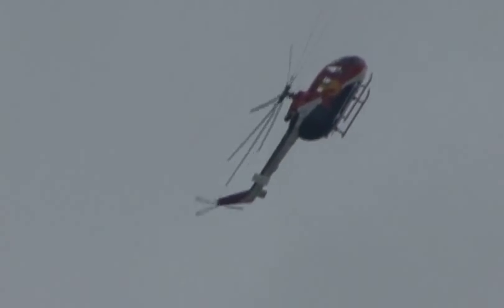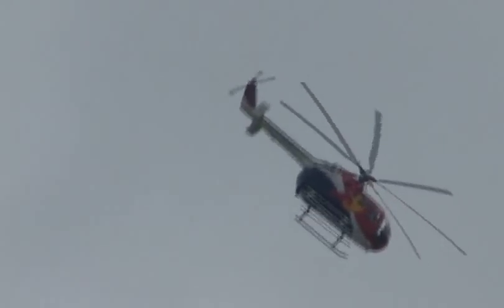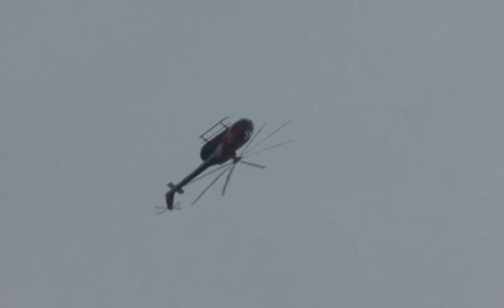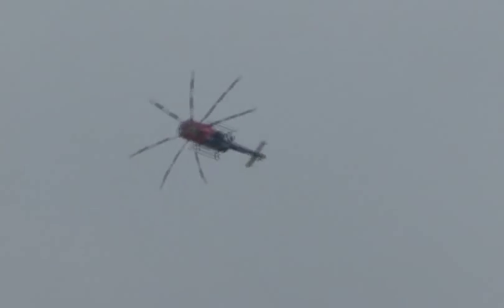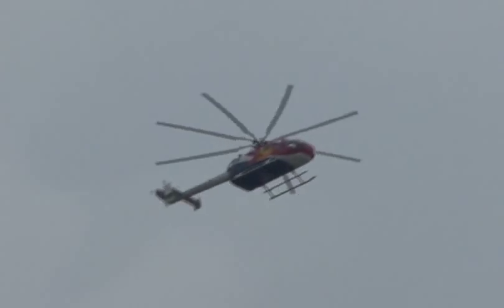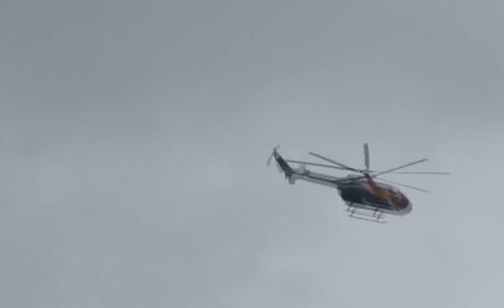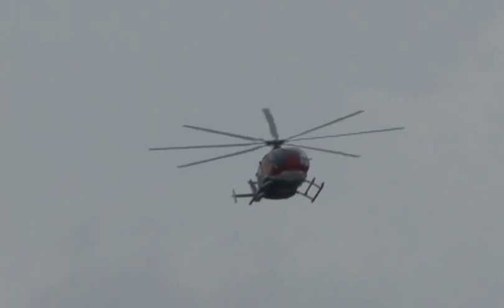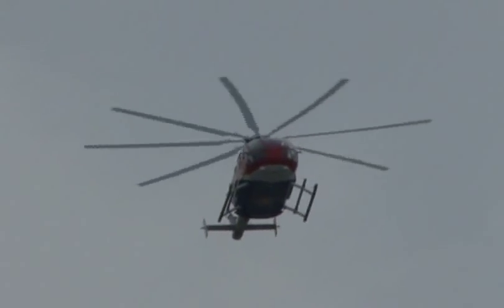2009 Joint Services Open House - Chuck Aaron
Chuck Aaron
Red Bull BO105

2009 Joint Services Open House
Andrews AFB, Maryland

IN THIS VIDEO, if you've never seen a helicopter fly aerobatics, you haven't seen Chuck Aaron.  He will fly this short aerobatic demonstration in this Eurocopter BO105 and is the only civilian aerobatic helicopter pilot in the world.

Like what you've seen?  If you are interested in purchasing DVDs of specific aircraft and/or of airshows, interested in anything and everything related to airshows (where the jet teams will show up, all airshow performers, airshow reports from airshows I have attended, previews of airshows I will be attending, etc.), a much more easier to navigate "version" of all of my videos, and/or everything there is related to aviation - including spotting guides to my favorite airports and military bases and aircraft factfiles, please take the time to check out Steve's Airshow World